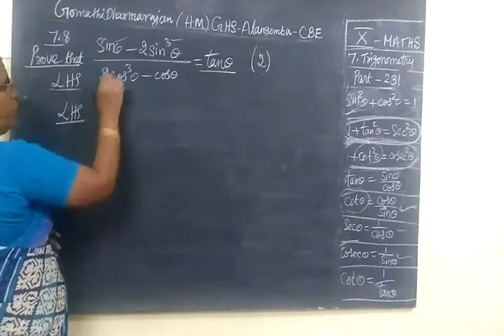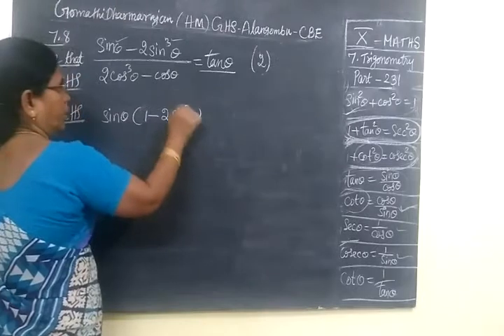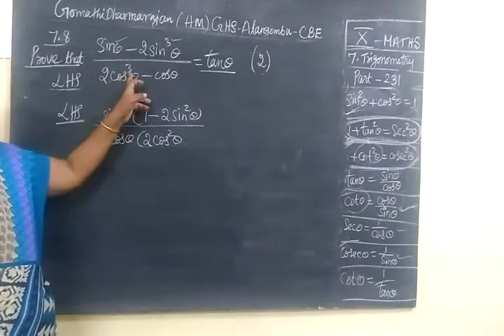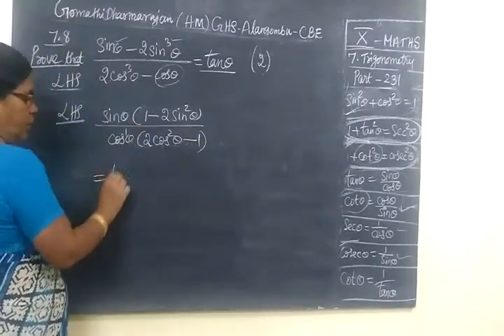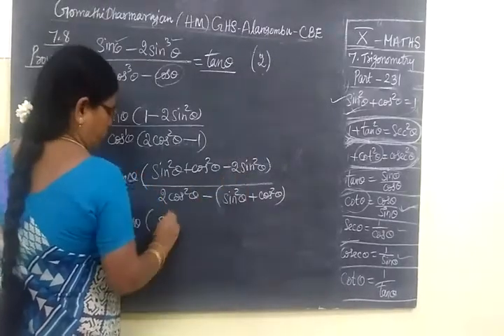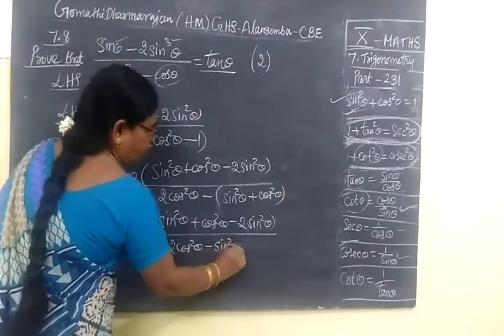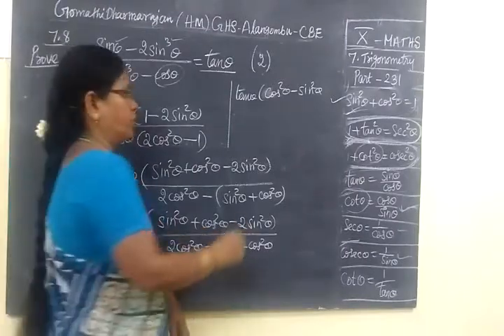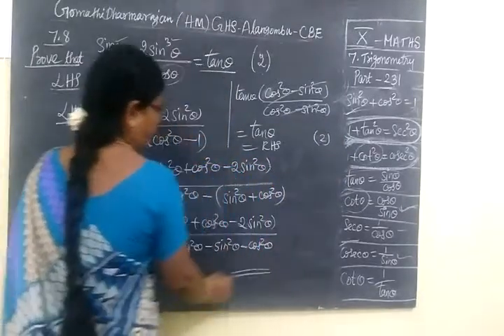TN SB 10th Maths [Part-231] Trigonometry Expl 7.8